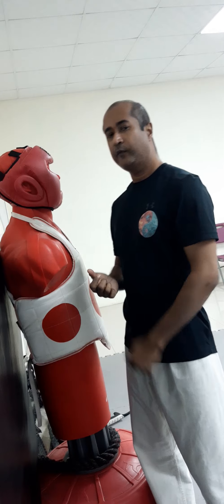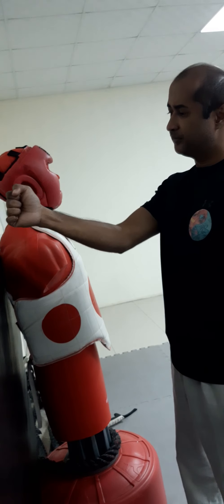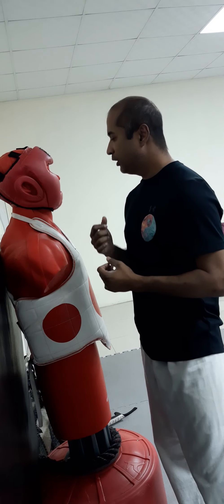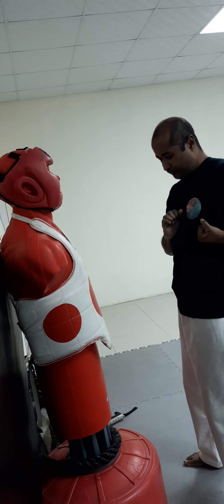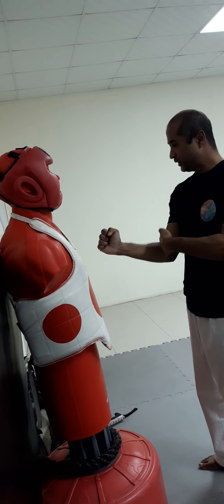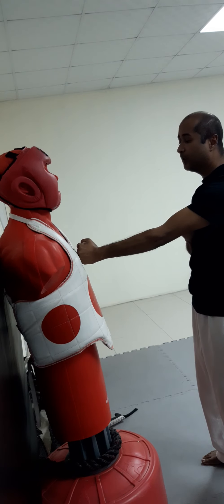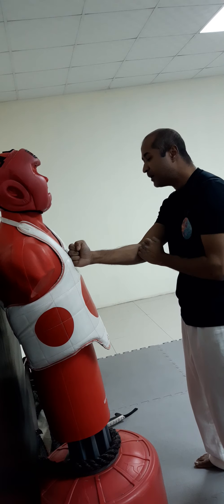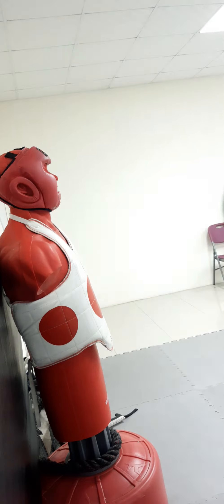wing chun punch 101